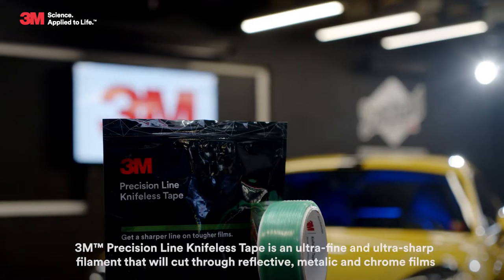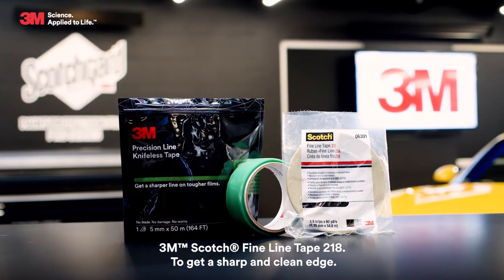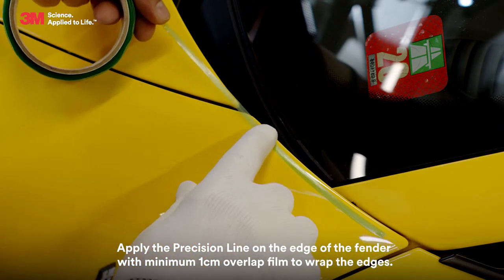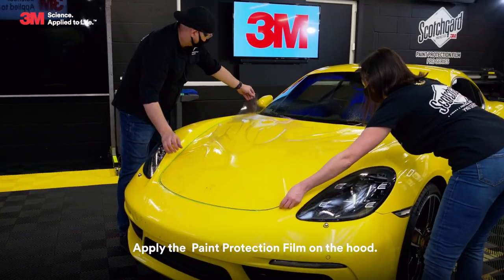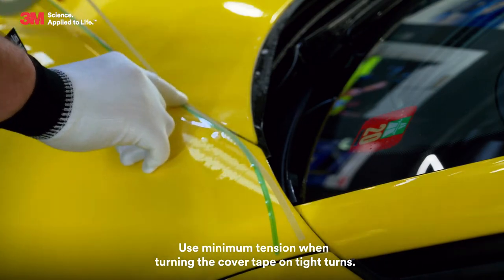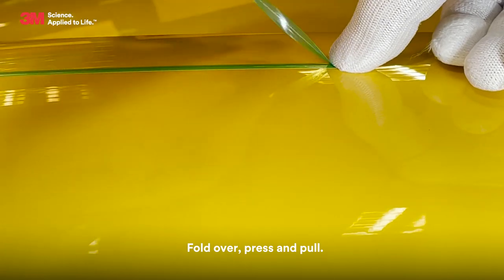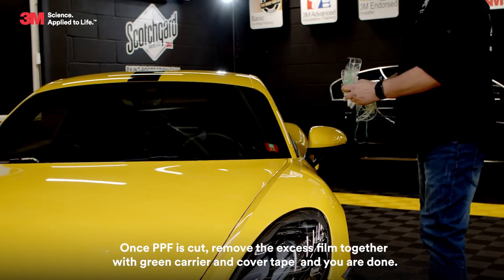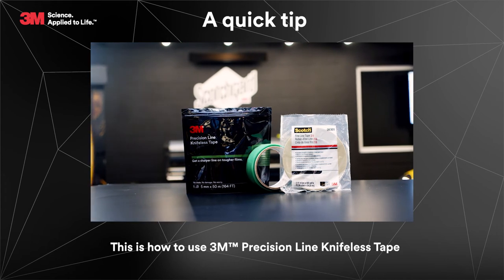3M Paint Protection Film Installation Webinar 07: Knifeless Tape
The fifth video of the 3M PPF Paint Protection Film Installation Full Webinar shows you how to use 3M Knifeless Tape when installing 3M PPF. Have fun watching!

You want to dive deeper into 3M PPF installation on vehicles? We surely got you covered! Here you can find the full playlist of the all the 3M PPF Webinar

You liked the video? Wan´t to see more in the future? Thank you, it really means a lot to us!

You are interested in buying the products used in the video? You can find most of them available in our webshop!

 @3M Films ​